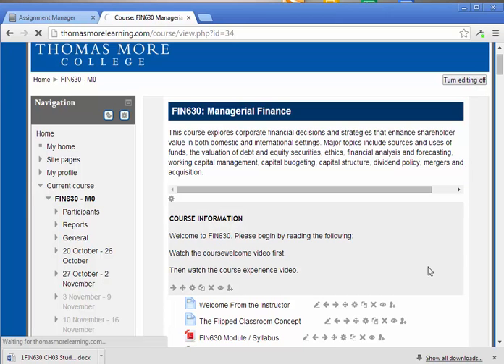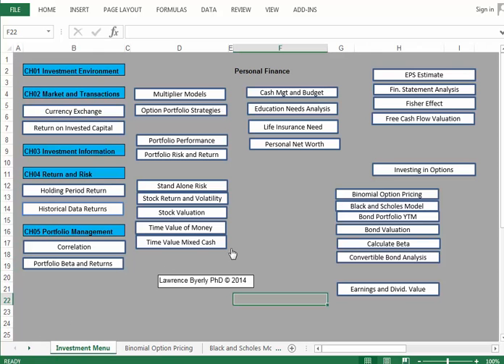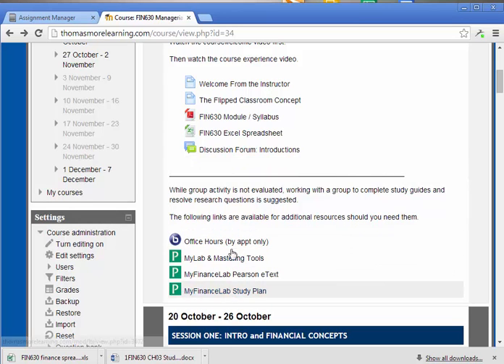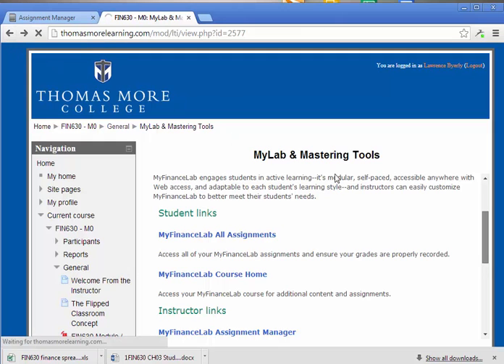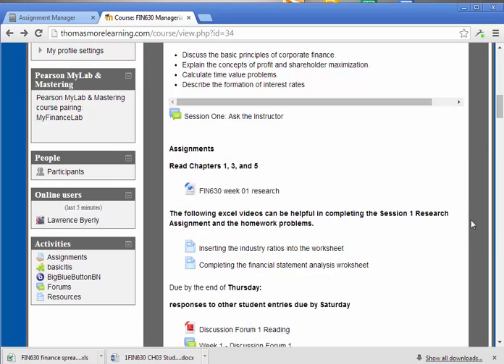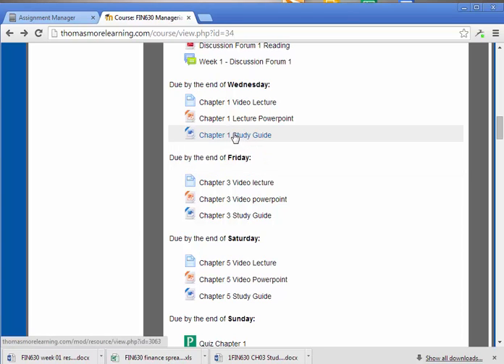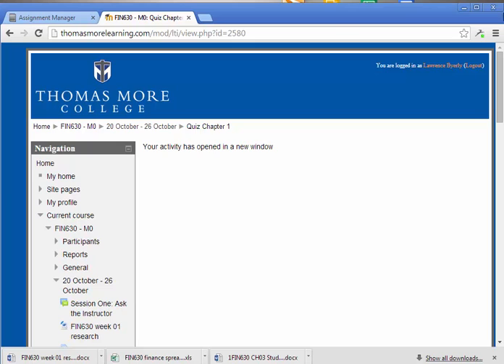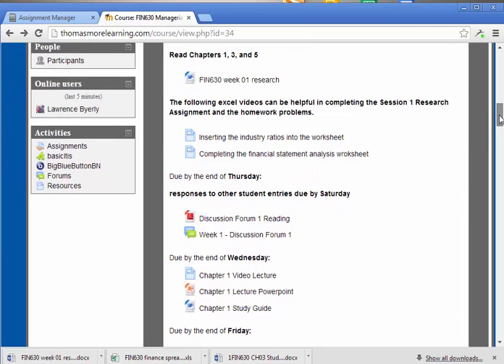TMCFIN630 Course experience